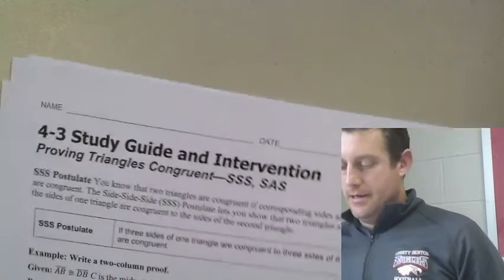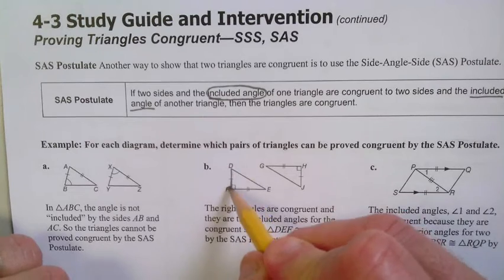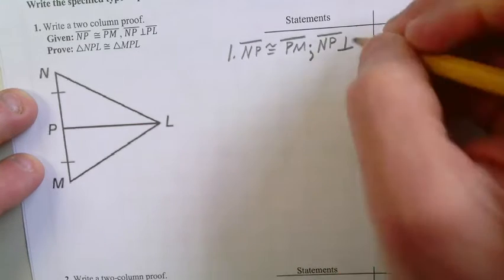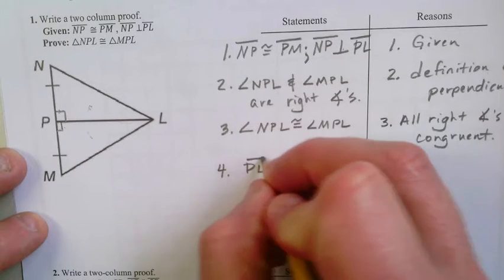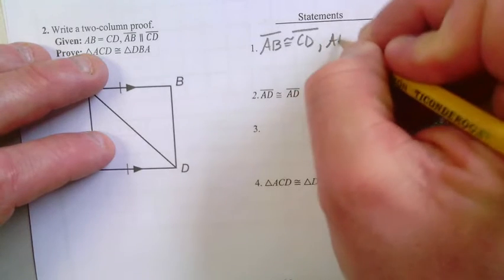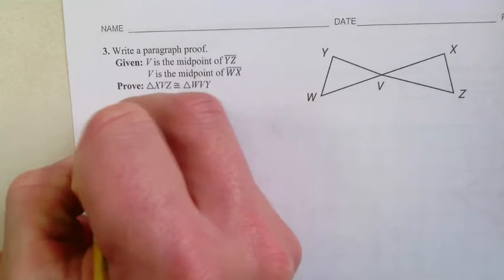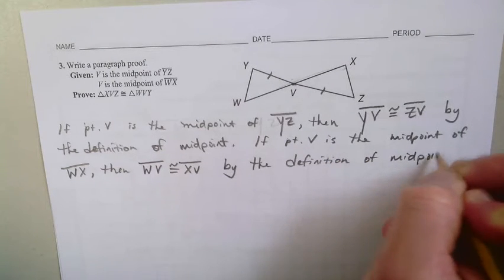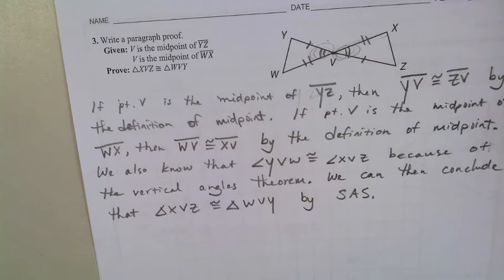4 3B Proving Triangles Congruent Using SAS